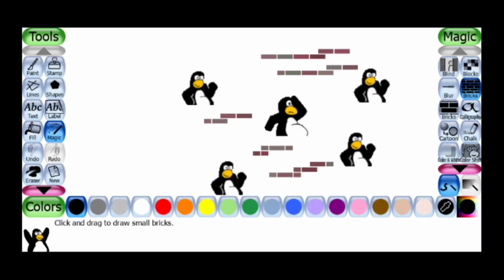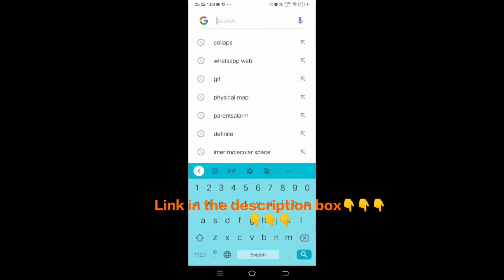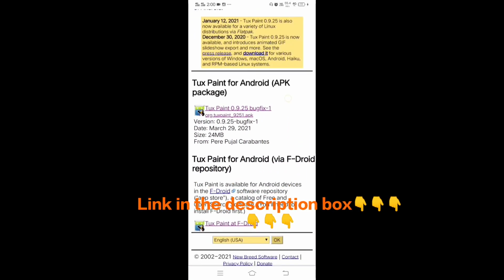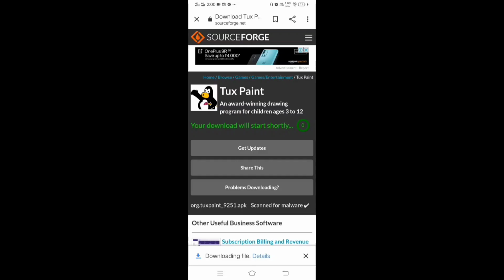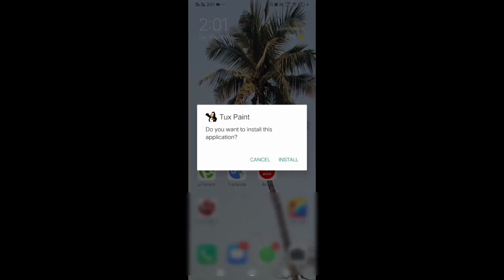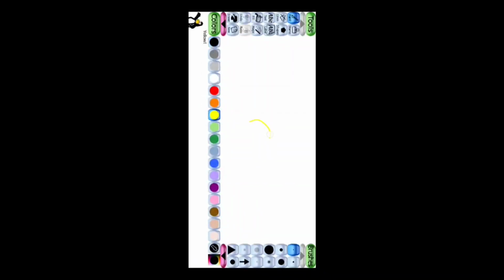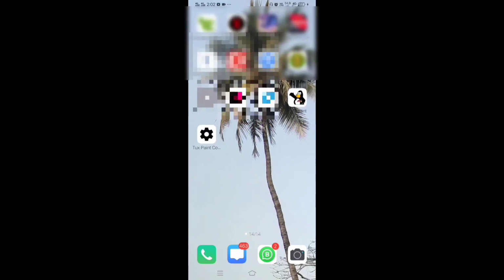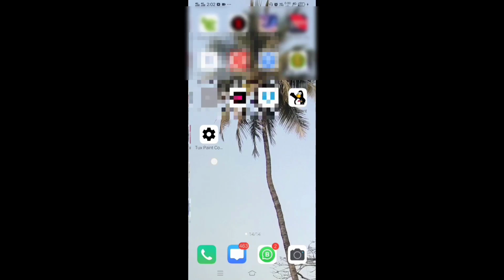Download Tux paint in Mobile | Free | How to download Tux paint In Android Phone Easy and Free